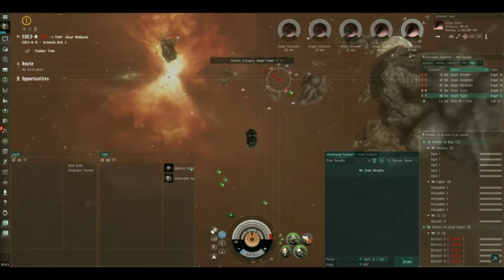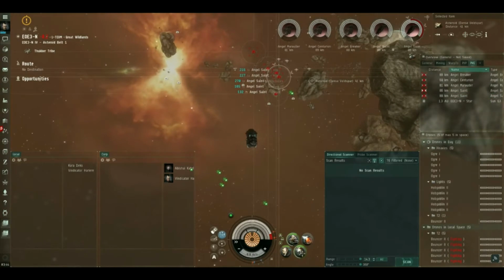60m ISK Bounty Dreadnought Spawn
Something I saw while belt ratting in null sec.  This Angel Dreadnought spawned in a -0.2 system and had a 60m isk bounty.  I was not able to kill it but decided to share my experience for anyone who was interested.